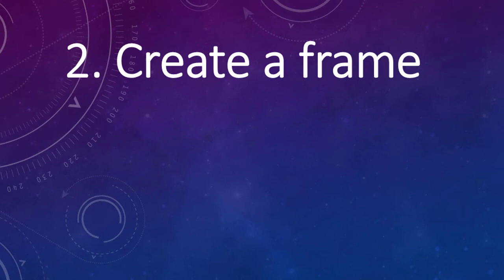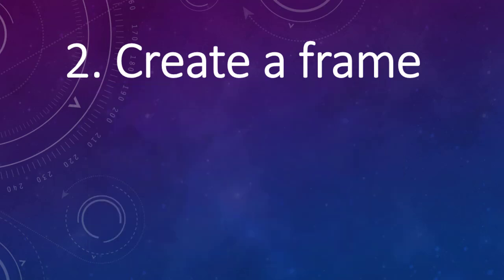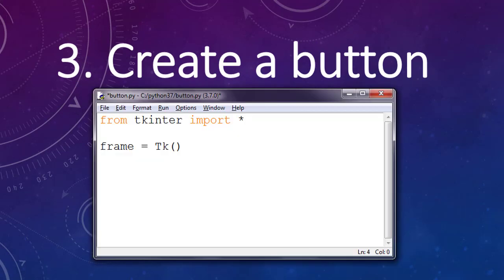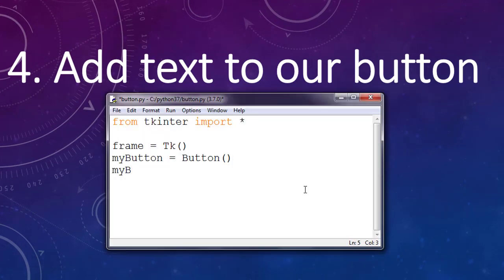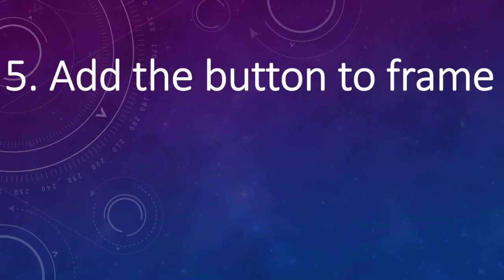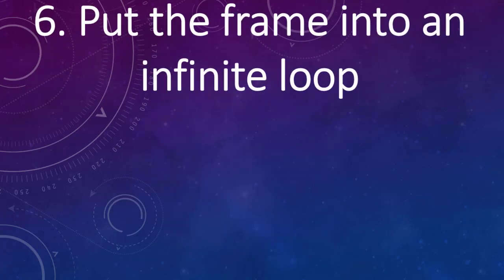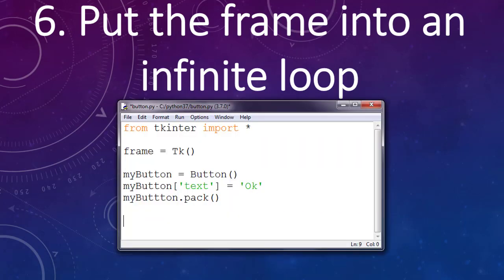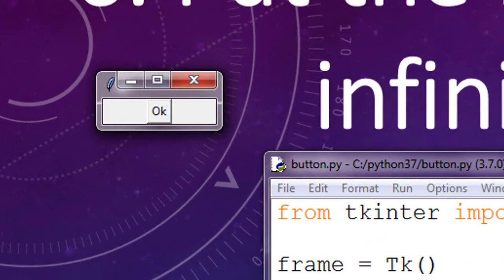How to create a Button in Python using tkinter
In this tutorial we're going to talk about that how to create a button in python using tkinter.